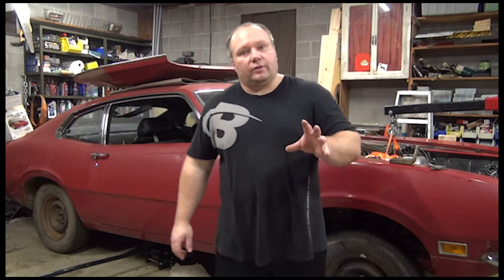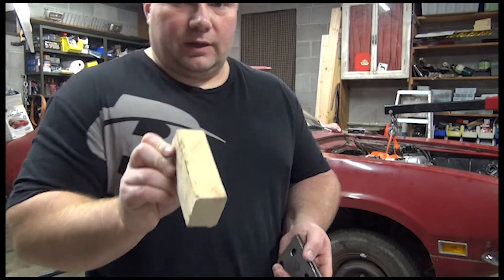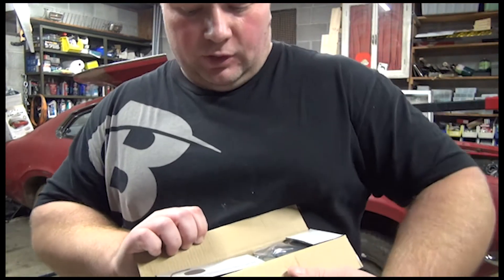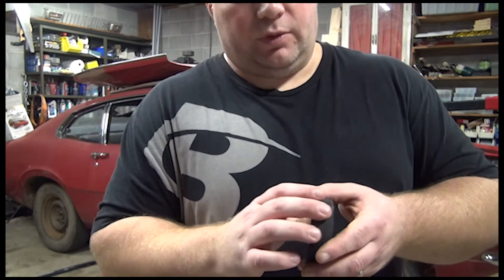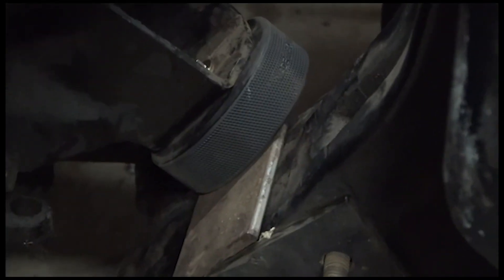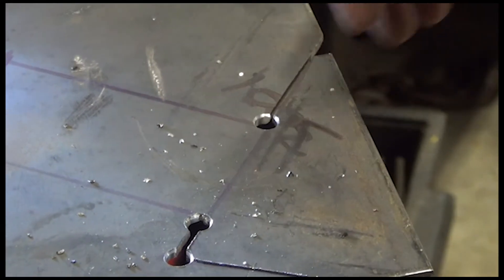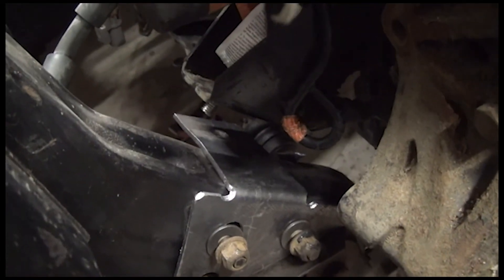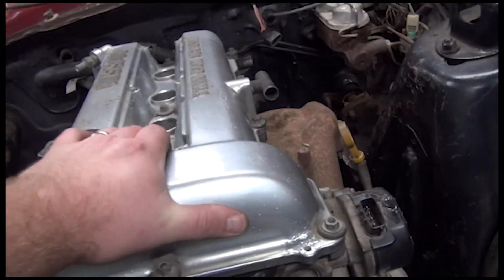Advice from my Wife!! - Making motor mounts for SR20 Maverick.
In this video I make the motor mount brackets to get the SR20 into the Maverick. The driver side is the way I didn't want to do it!!